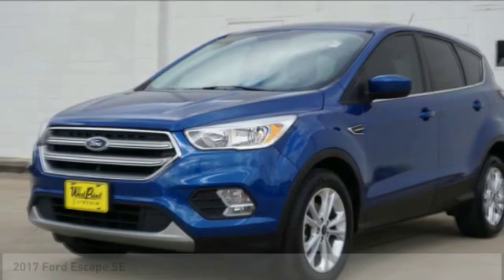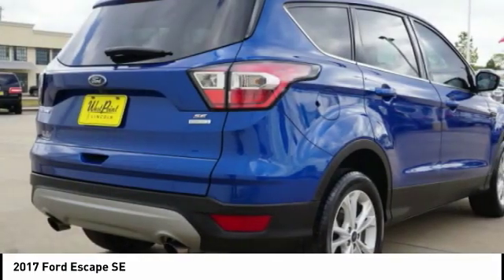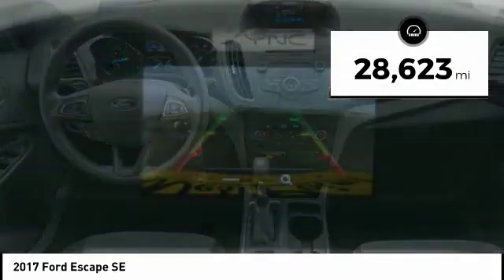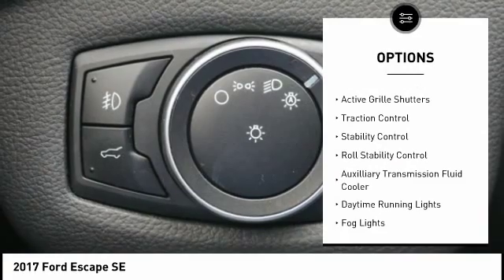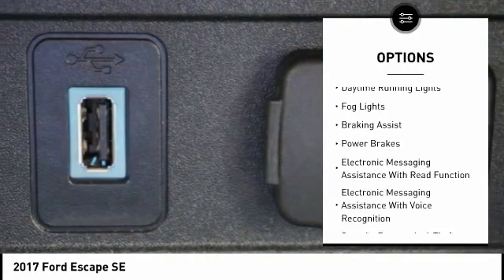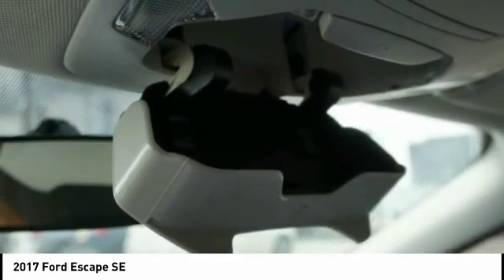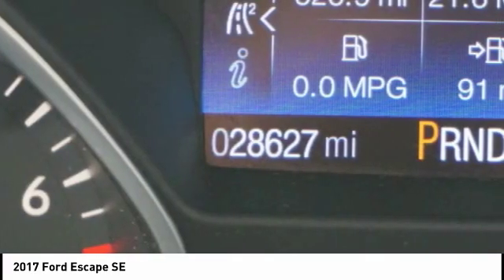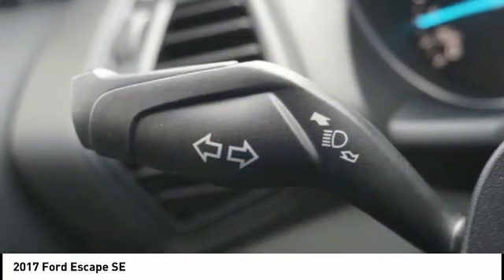2017 Ford Escape Houston TX CP25188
2017 Ford Escape SE

Recent Arrival! Clean CARFAX. 23/30 City/Highway MPG Odometer is 9605 miles below market average!Awards:  * 2017 KBB.com 10 Best SUVs Under $25,000   * 2017 KBB.com 10 Most Awarded Brands   * 2017 KBB.com Brand Image Awards